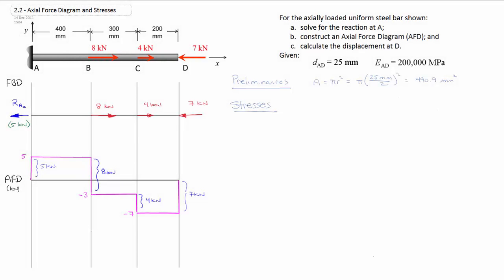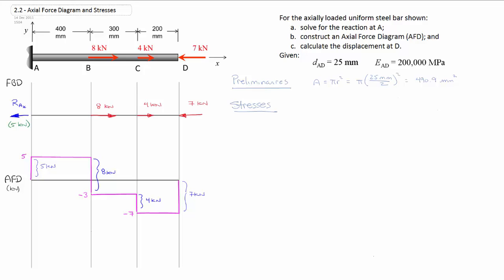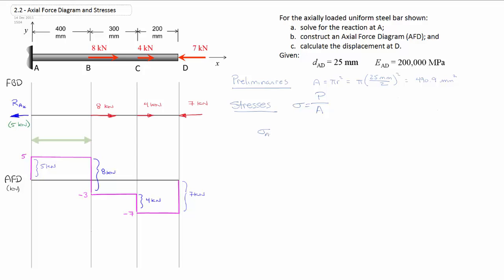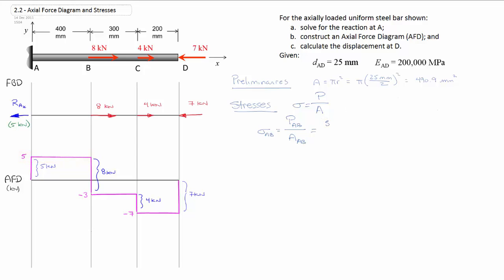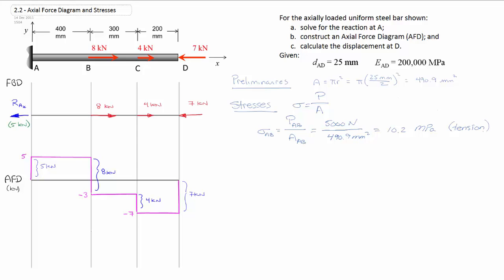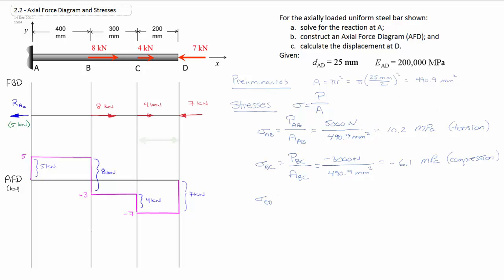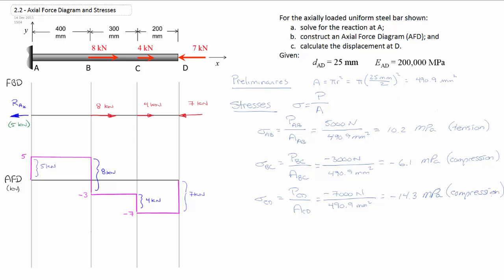2.2 - Normal stresses in an Axial Rod (Ex 2.2 - Bonus)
Normal stresses are calculated for a determinate axially loaded rod where the reactions and AFD have been previously calculated.